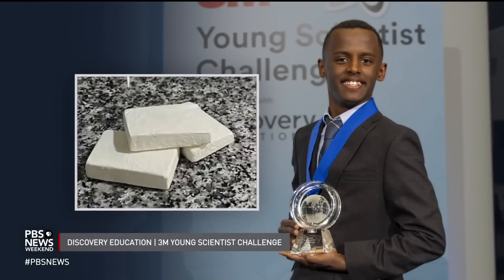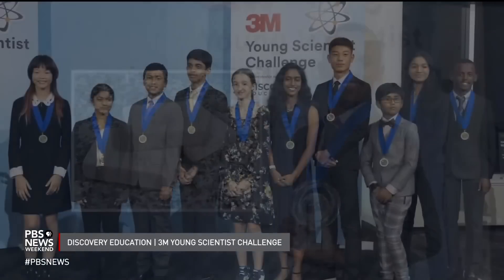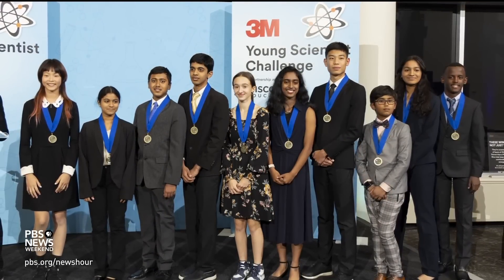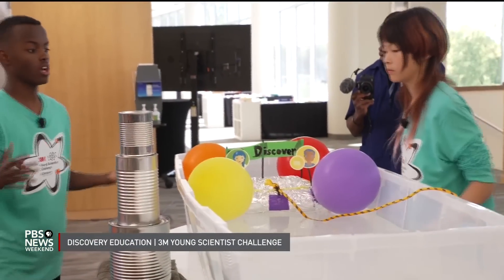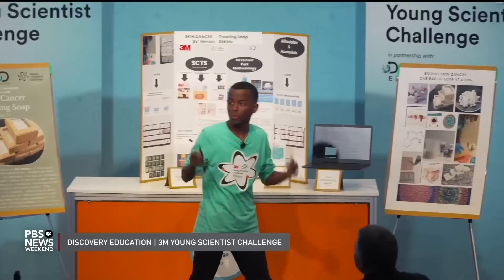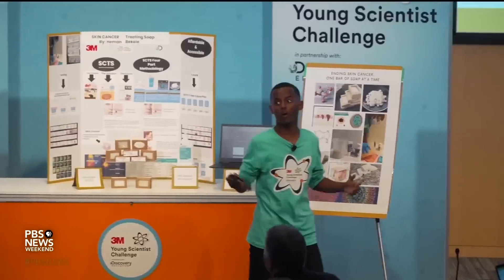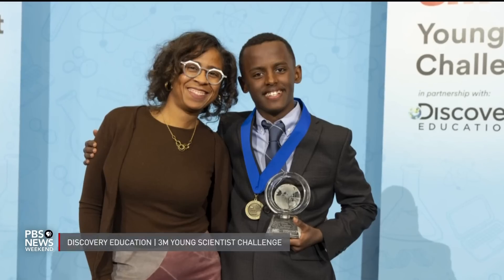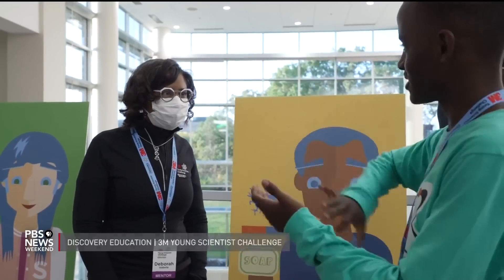14-year-old scientist Heman Bekele on his quest to fight skin cancer with soap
Heman Bekele spent the last year developing a bar of soap that could treat skin cancer. It was the winning entry at the annual 3M Young Scientist Challenge, considered one of the top science and engineering competitions for fifth through eighth graders. For our Weekend Spotlight, John Yang speaks with Bekele about his work.